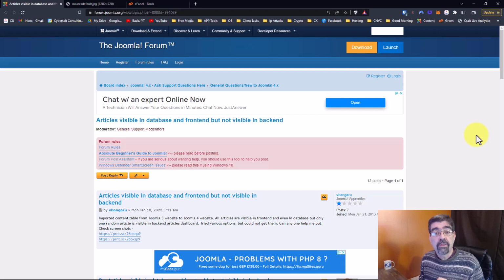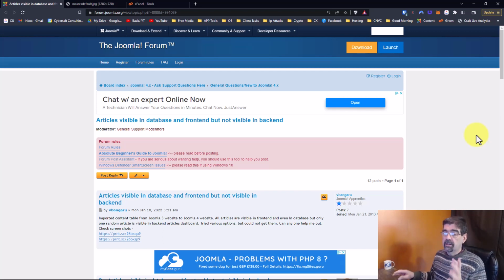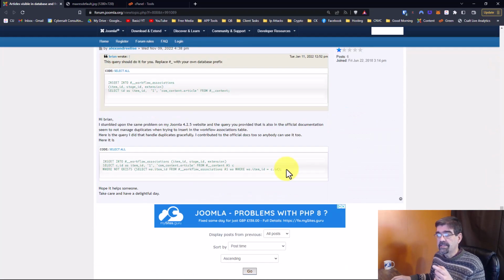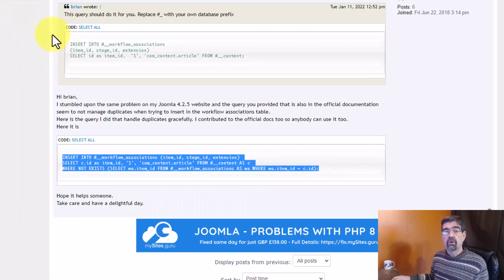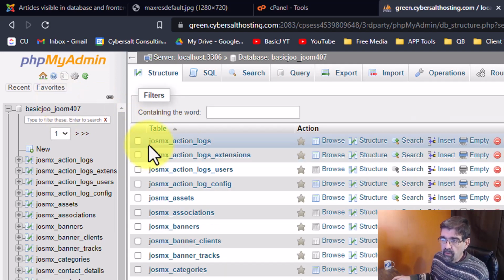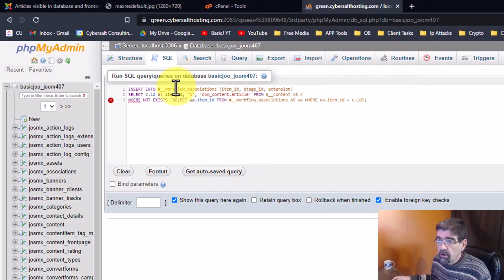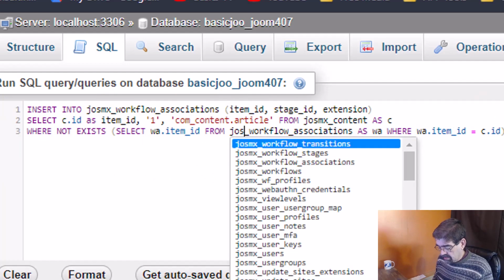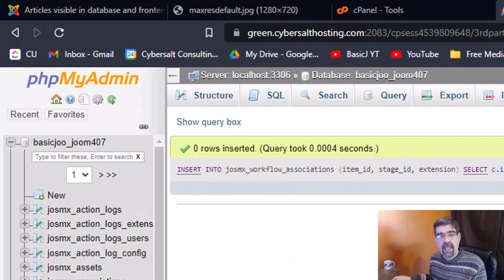Some (or All) Articles Not Appearing in the Article Manager after Migrating to Joomla 4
If you migrated Joomla 3 → Joomla 4 and some (or all) articles no longer appear in the Article Manager, you’ve hit a not-uncommon migration bug. The content still exists—it's just not associated to a workflow stage.

In this tutorial, Tim Davis shows how to confirm the issue and fix it quickly with one SQL command.

You can do this yourself using the SQL code below, or by using this extension that we've created:

👣 Chapters
00:00 Intro & symptoms (Article Manager “missing”)
00:45 Why this happens (workflow associations after J3→J4)
02:05 Quick checks (filters, categories, database fix)
03:20 The SQL fix (safe + reversible)
04:40 Verify articles are back in Article Manager
05:30 Optional cleanup & best practices

🛠 SQL command (replace `#__` with your table prefix):

INSERT INTO __workflow_associations (item_id, stage_id, extension)
SELECT c.id AS item_id, '1', 'com_content.article'
FROM __content AS c
WHERE NOT EXISTS (
  SELECT wa.item_id
FROM __workflow_associations AS wa
  WHERE wa.item_id = c.id

⚠️ Notes
• Back up your database first.
• `stage_id '1'` is the default “Published” stage in many installs; adjust if your default stage differs.
• Run via phpMyAdmin or your preferred SQL client.

✅ After running the SQL:
Content → Articles → Search Tools → Clear → set Status = All → confirm items appear. If categories were unpublished or broken, also do Content → Categories → Rebuild.

If this fix does not work for you, try the video which solves a very similar problem in your J4 database.

Link to "Articles visible in database and frontend but not visible in backend" Post in Joomla Forum

SQL Code Used in this Video ►

SELECT c.id as item_id, '1', 'com_content.article' FROM __content AS c
WHERE NOT EXISTS (SELECT wa.item_id FROM __workflow_associations AS wa WHERE wa.item_id = c.id);